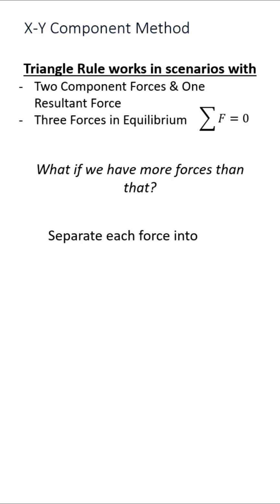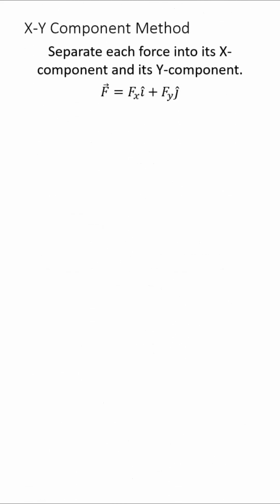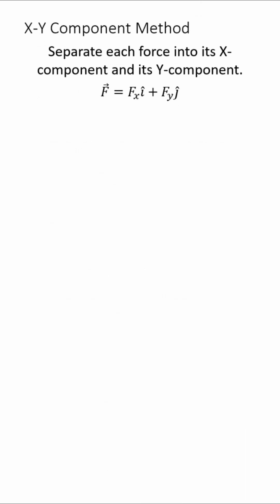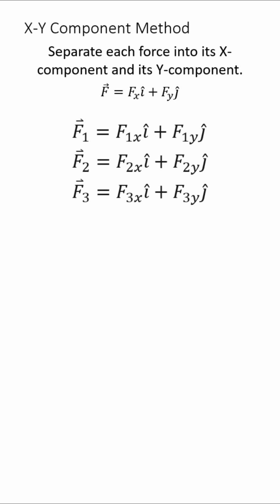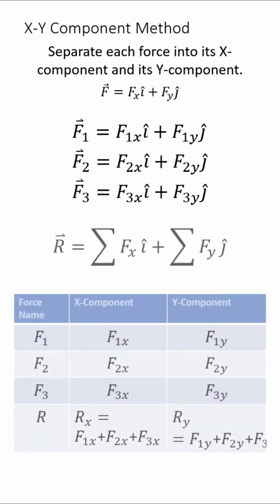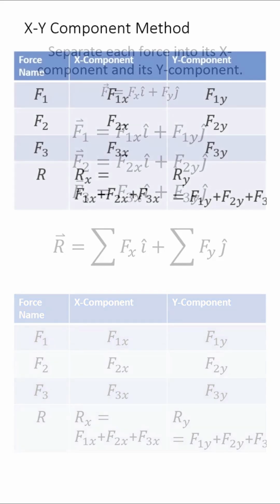XY Component Method Theory: Statics, Force & Motion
Static mechanics
X-Y Component Theory Method: Statics, Force & Motion